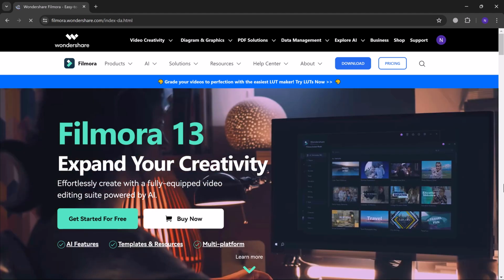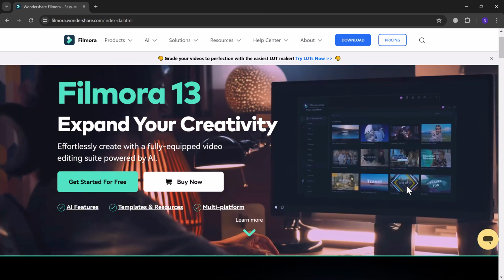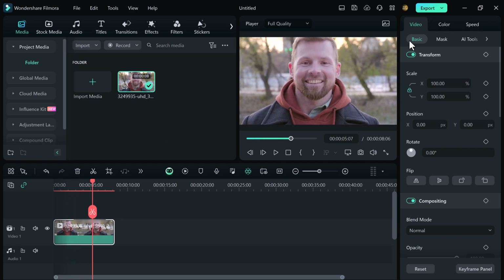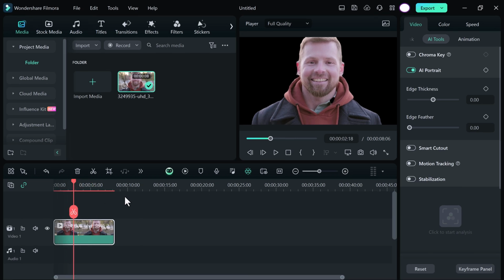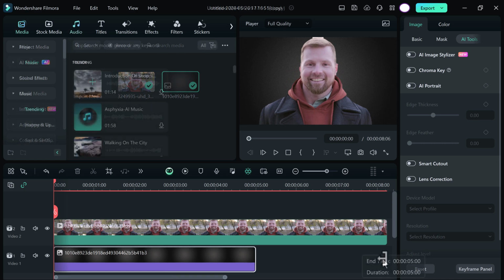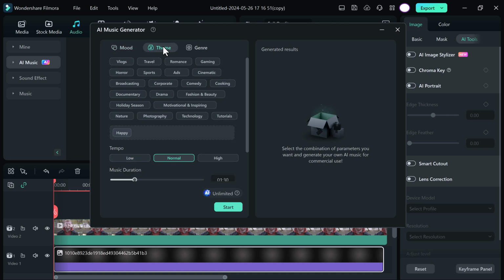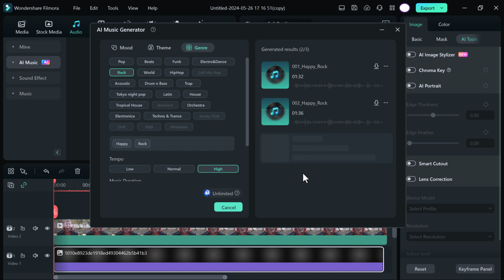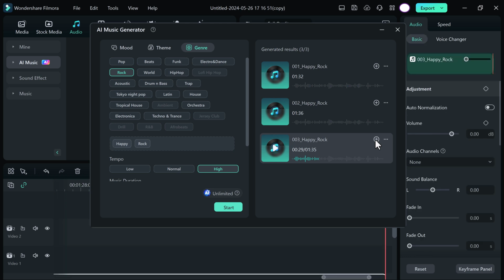How to Remove Video Background without Green Screen | Filmora 13